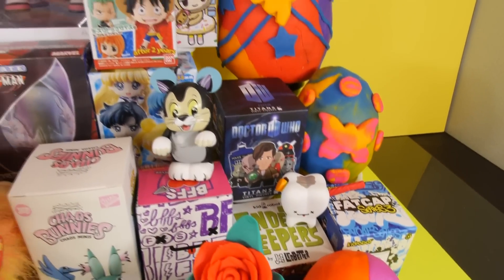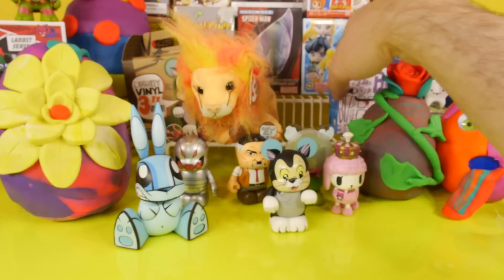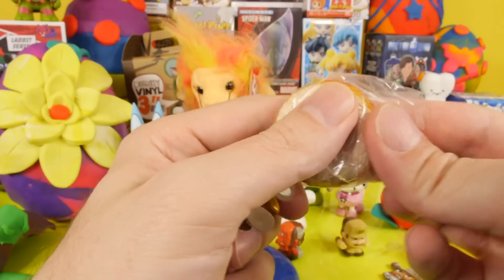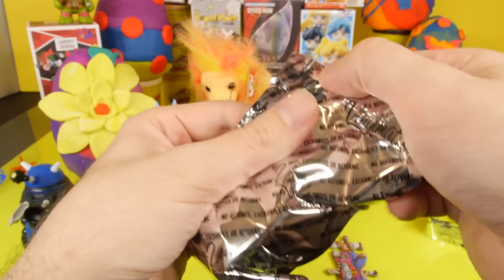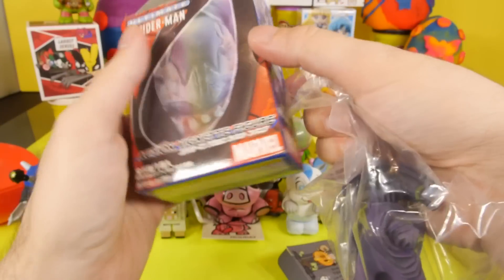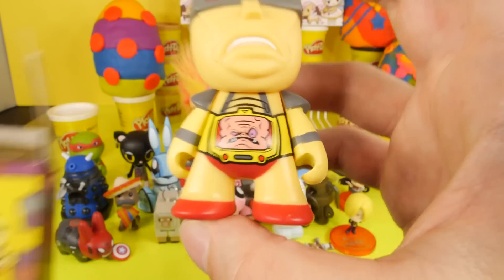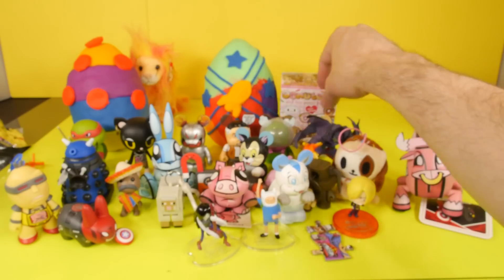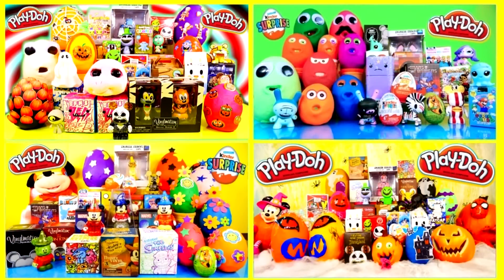PLAY DOH Surprise Eggs Videos Opening Blind Boxes Kinder Joy TMNT Toys BFFS Marvel Vinylmations DCTC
Surprise Playdough Toy Eggs - Kinder Joy - Blind Box Opening Featuring Marvel Vinylmations - BFFS - TokiDoki Donutello - Labbits - Chaos Bunnies - Royal Pride - TMNT Teenage Mutant Ninja Turtles - Spiderman - Sailor Moon - Doctor Who AND MUCH MUCH MORE !!

Disney Pixar Wall E Interactive EVE Figure Toy Disney Mini Figure Gift Set Toys Vinylmation Unboxing

Play Doh Yoshi Egg Super Mario Toys Collection K'nex Mario Kart Builders By Disney Cars Toy Club

20 Play Doh Eggs Disney Planes Cars Mickey Mouse Vinylmation Simpsons MLP Toys Kinder Surprise Egg

New Spongebob Squarepants Toys Full Set UNKL Unipo Kinder Surprise Egg Opening Disney Cars Toy Club

Play Doh TMNT Surprise Egg Kidrobot 2014 Mystery Bags Kinder Surprise Eggs By Disney Cars Toy Club